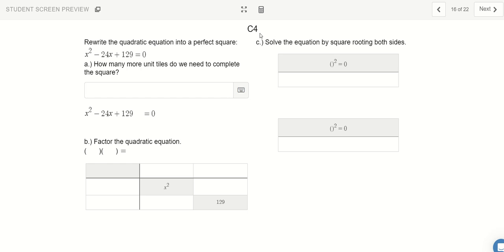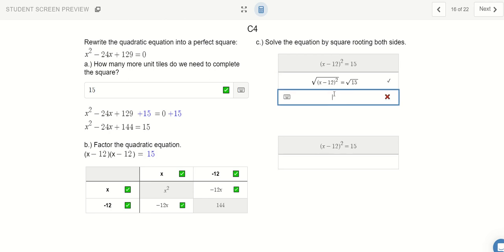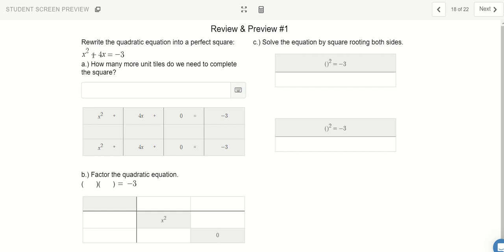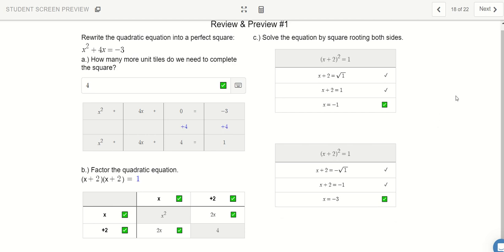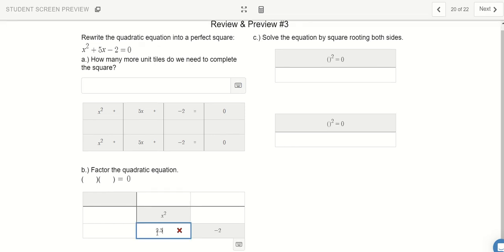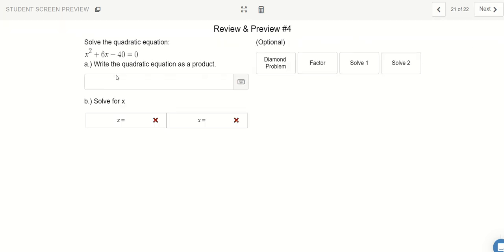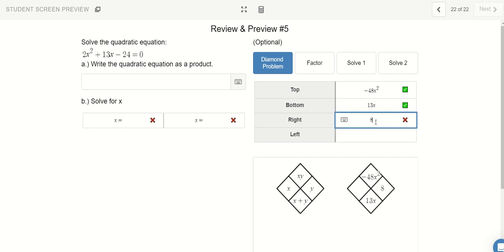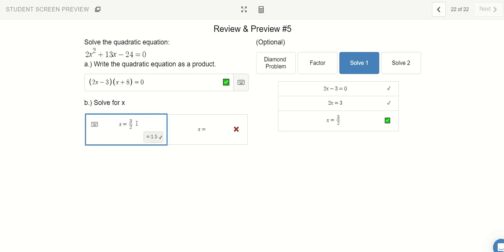Int 2 - inv 5.2.3 (part 2)